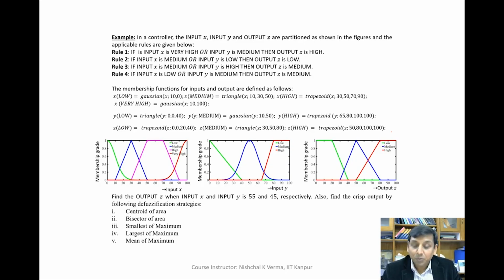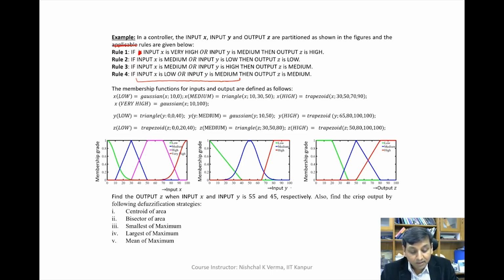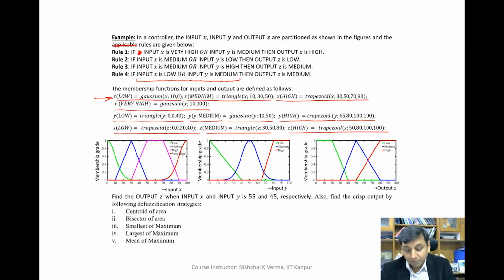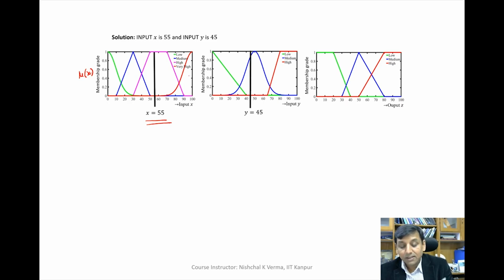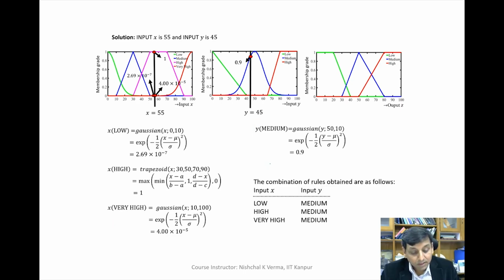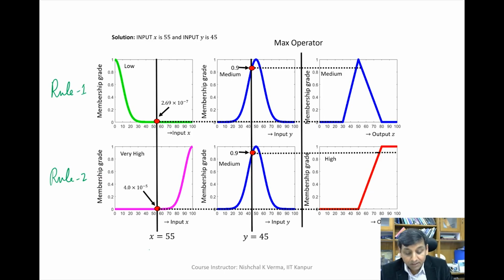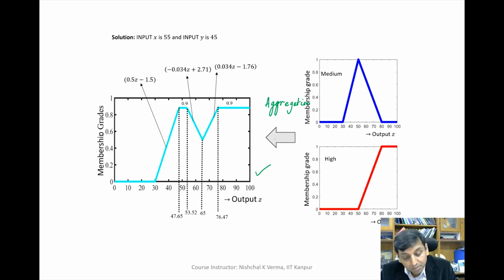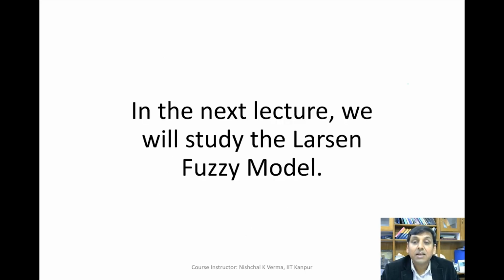Example on Mamdani Fuzzy Model-II